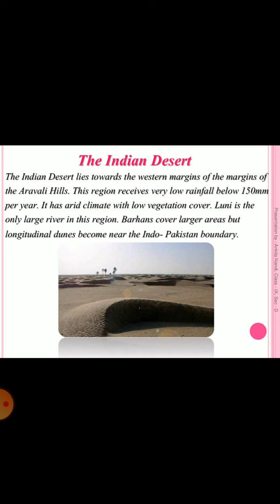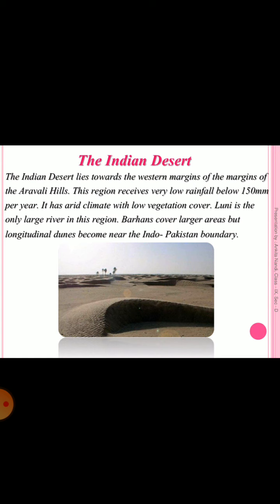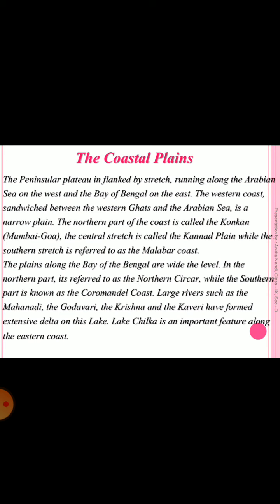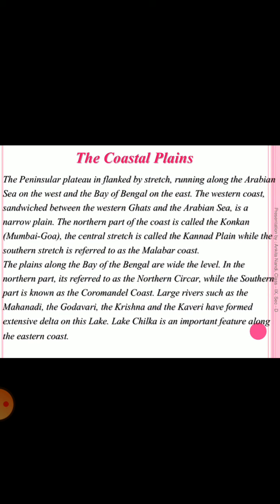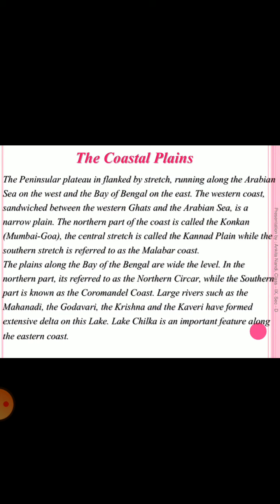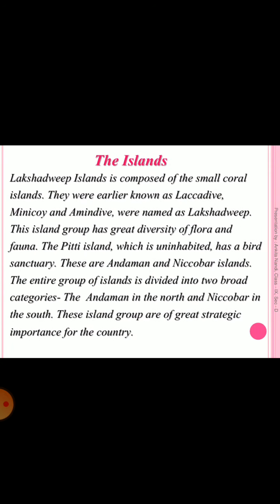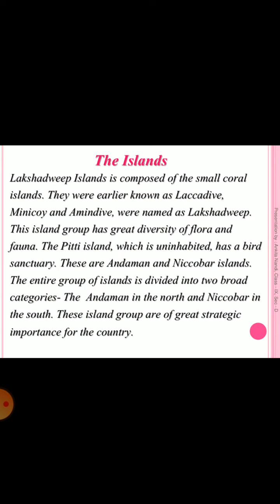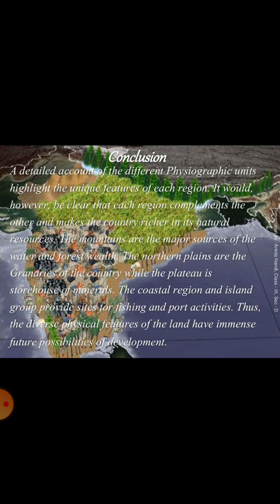Class 9 Social Science Physical Features of India Part-IV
The Indian Desert, Coastal Plains and Islands